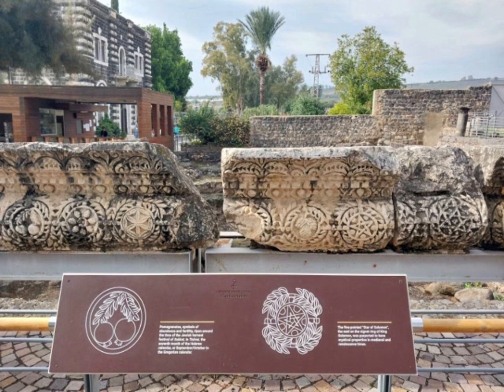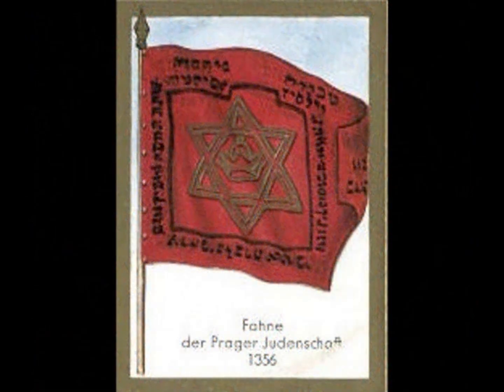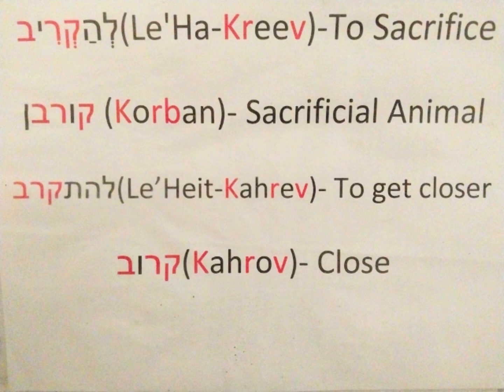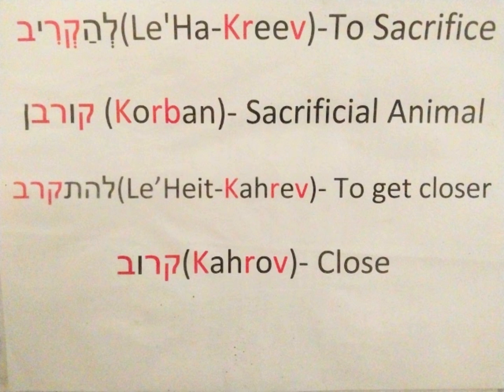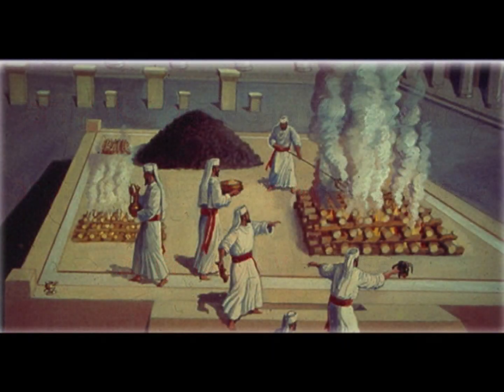Sea of Galilee: Part 1- Capernaum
Find out why the only city mentioned more than Capernaum in the New Testament is Jerusalem.  This town was key to the Ministry of Jesus and now you can understand why.

I am a Tour Guide in Israel who loves his job. Due to the horrible situation that is happening in Israel tourists will not be coming anytime soon. If you enjoyed this video please feel free to donate to the link below or in the channel description

Any help you can give is appreciated and no donation is too small
Thank you for all your help, God Bless

00:00- Introduction
04:36- Why is it called the Town of Jesus?
10:02- Byzantine Era Synagogue
17:38- Sacrifices
25:56- Ruins of Capernaum
27:57- Church of St. Peter